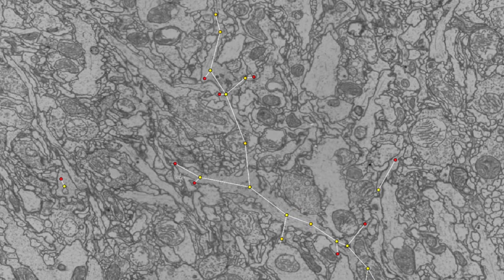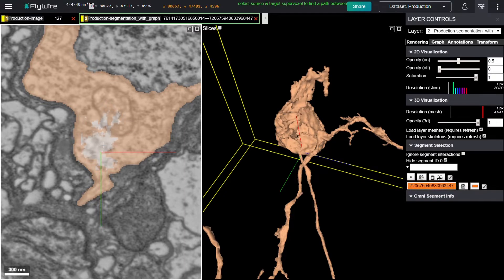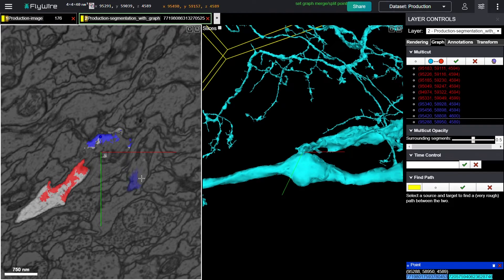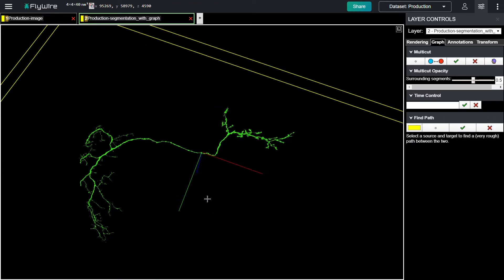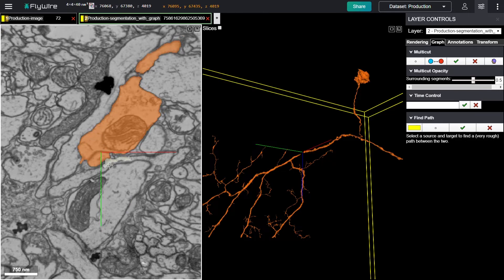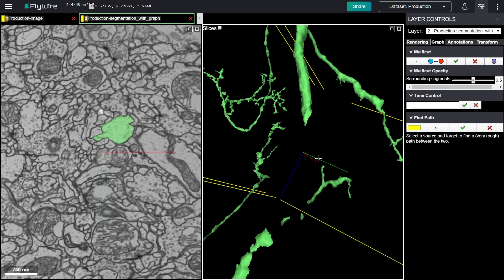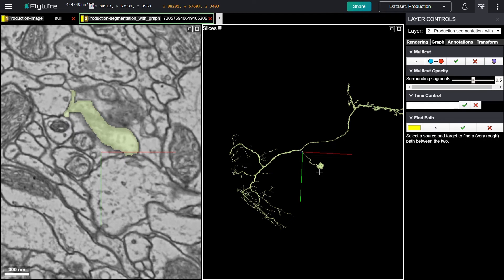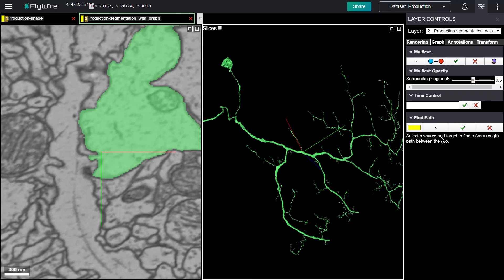Proofreading in FlyWire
Learn how to spot parts of cells that look unnatural, and cut off incorrect parts or add missing parts.